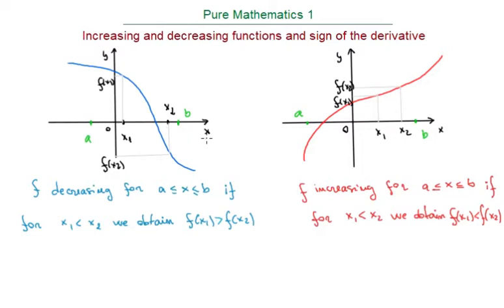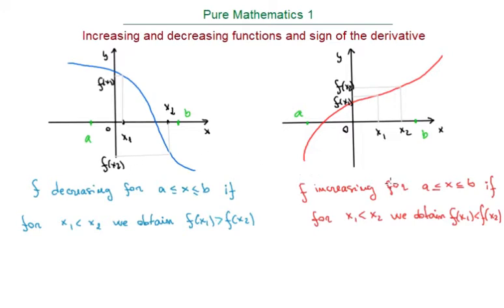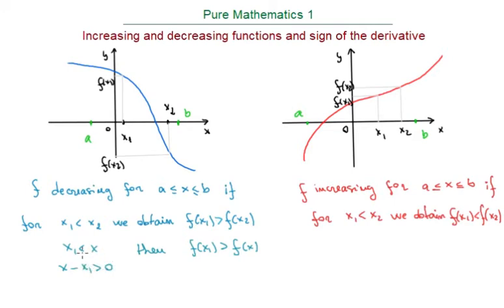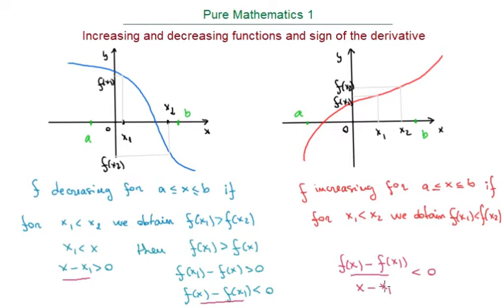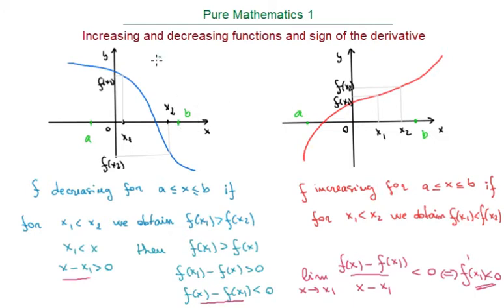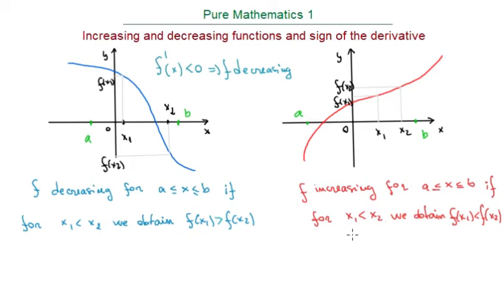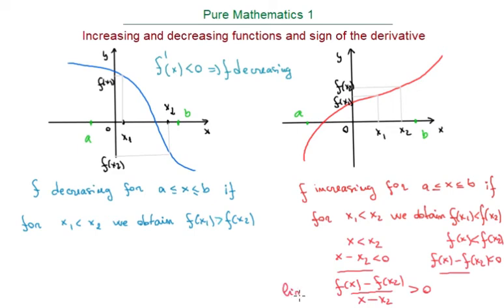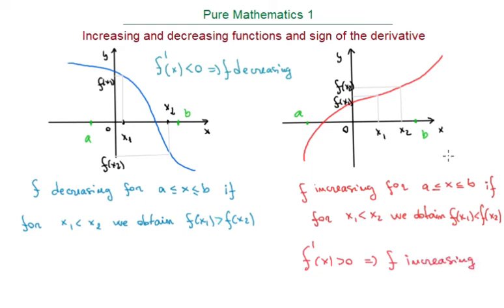The sign of the derivative - Pure Mathematics 1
How the sign of the derivative connects to the study of whether a function is increasing or decreasing